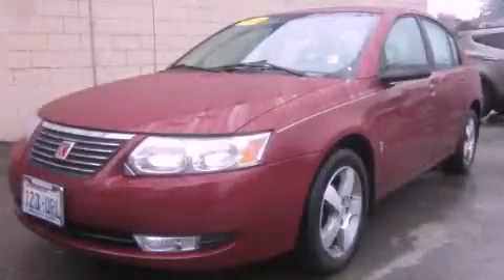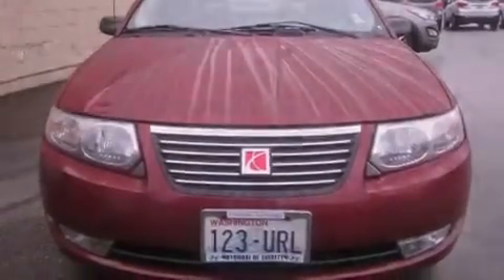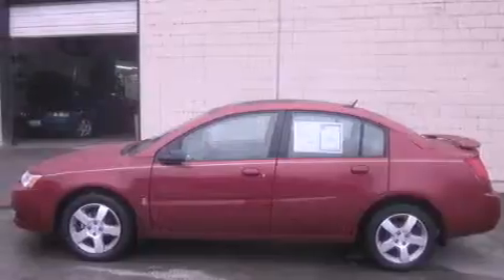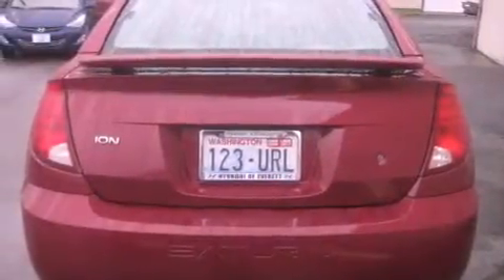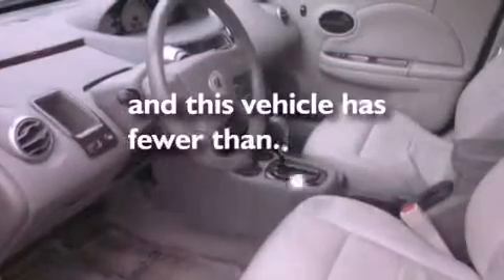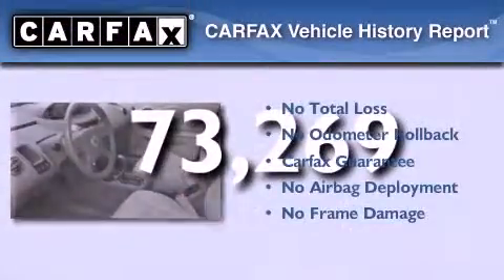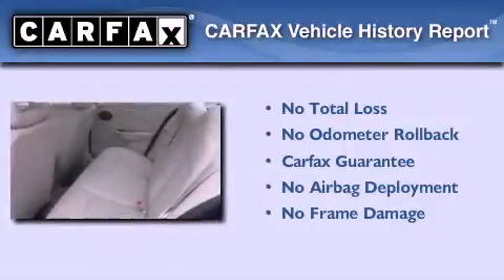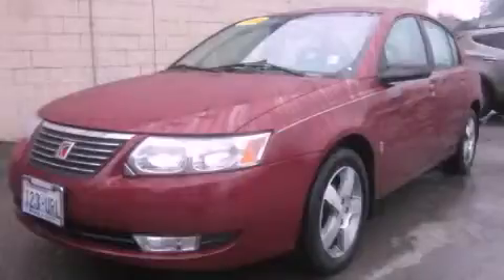2006 Saturn Ion Everett WA 98203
Year : 2006
 Make : Saturn
 Model : Ion
 Engine : 2.2L I4 MFI DOHC
 Trans . : Automatic
 Exterior : Red
 Miles : 73,269
 Interior : Beige

 2006 Saturn Ion Everett WA